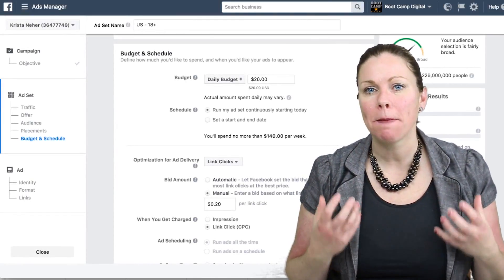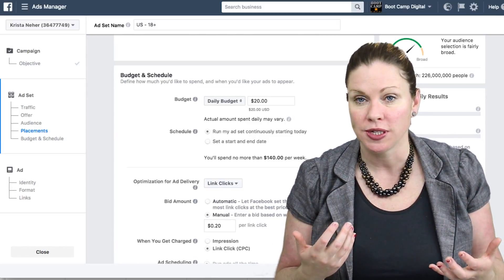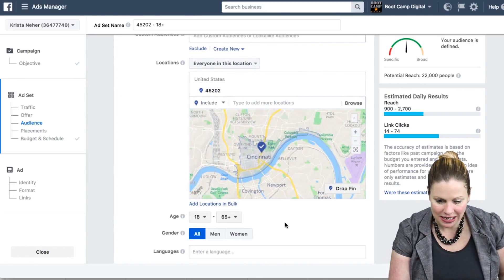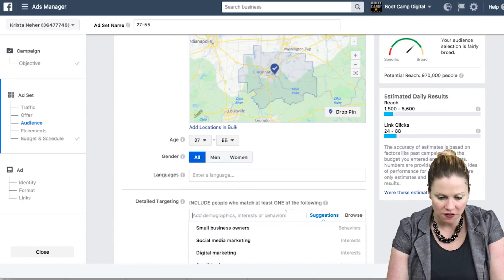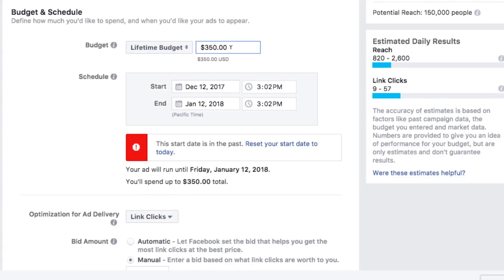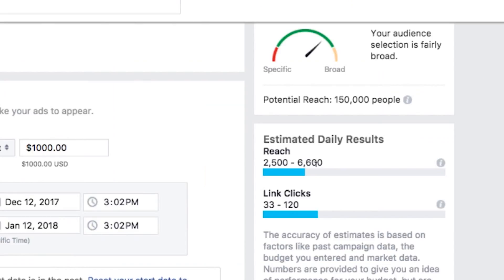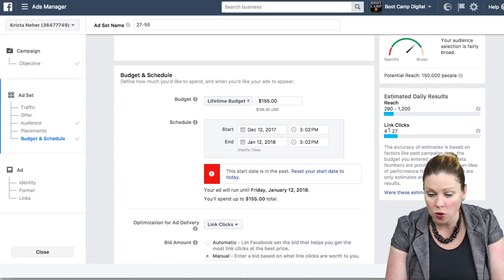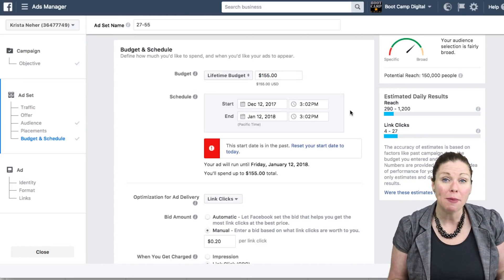Buying Facebook Ads. How Much Should I Spend on Facebook Ads?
Use these tools within the Facebook Ads Manager to see if you are likely to achieve your advertising objectives on Facebook and if your budget is sufficient.

This is a small sample of the value you get in our Facebook Ads training course. See how to get started with Facebook ads, how to get results, and how Facebook ads fits into your business strategy in our full Facebook Ads training course

At Boot Camp Digital, a concern we often hear is, how much should I spend on Facebook ads?

The reality is there is no magic formula. However, the "Budget & Schedule" tools within Facebook Ads Manager will show an estimate of how much of your goal will be reached based on a budget you have entered.

First, experiment with defining your target audience – determine the "Potential Reach" that best represents new or current customers. Next, understand the results you are likely to get based on the budget you have in mind. Try plugging in different numbers in "Budget – Lifetime Budget" to view your "Estimated Daily Results."

Depending on the size and nature of your business, your advertising objectives will vary. Choose a budget that will produce the best results for what you are willing to spend.

In our Facebook Ads training course you will learn:
   • Why Facebook ads are so powerful
   • How to harness Facebook ads to bring your business results to the next level
   • Facebook targeting options
   • How to buy ads and understand what you are paying for
   • How to set up Facebook ads
   • How to specifically grow and cultivate followers on Facebook
   • Advanced Facebook ads optimization tips
   • Facebook ad strategies
   • Case studies to help you get more from your Facebook ads.